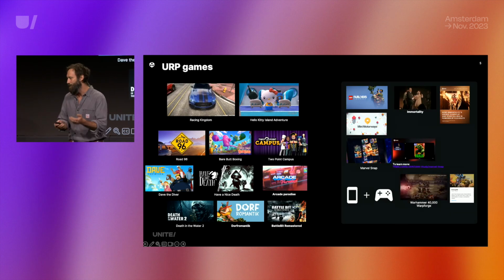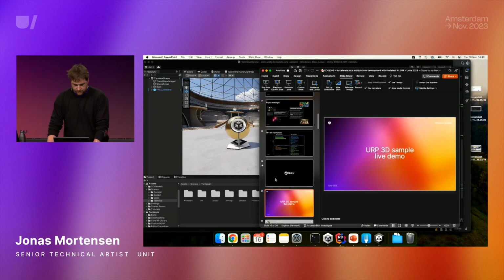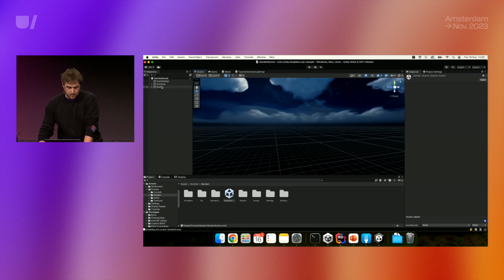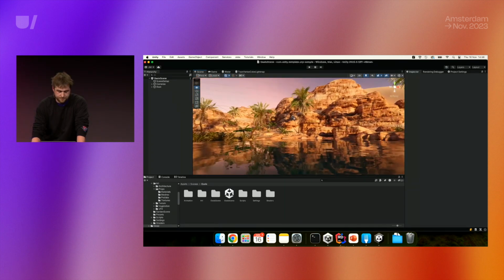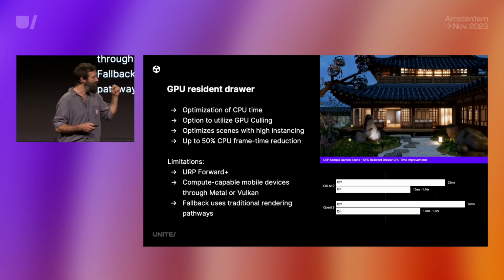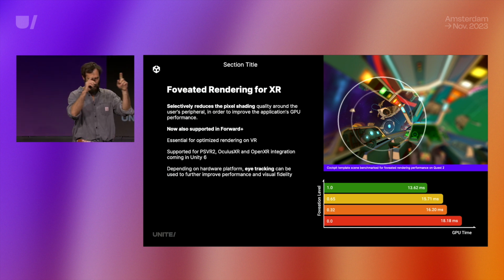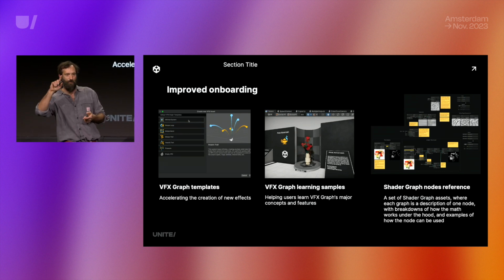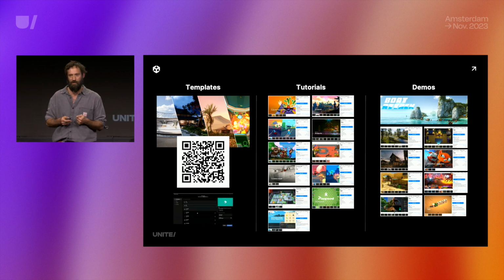Accelerate your multiplatform development with the latest for URP | Unite 2023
Calling all game artists and creators. Discover the latest enhancements for Unity’s Universal Render Pipeline (URP). Mathieu and Jonas from Unity spotlight recent updates, including the new Render Graph, additional lighting capabilities with GPU Lightmapper and APV, and improvements to VFX Graph. You also get an inside look at the new URP 3D Sample scene to accelerate your multiplatform development.

Speakers:
Mathieu Muller, Technical Product Manager, Unity
Jonas Mortensen, Senior Technical Artist, Unity